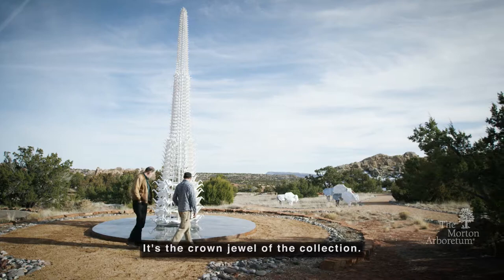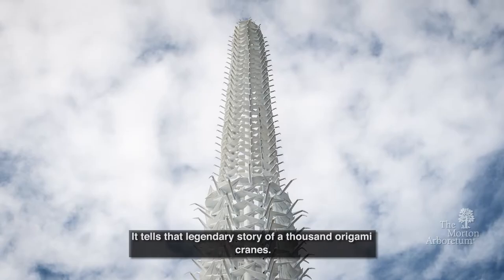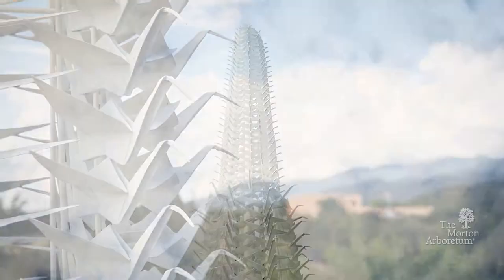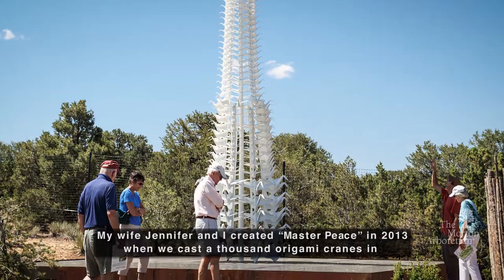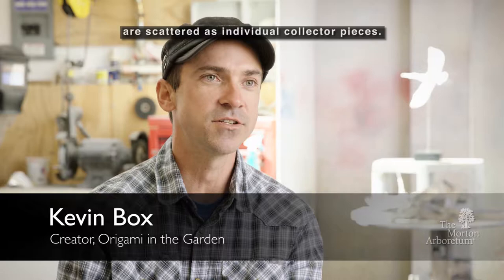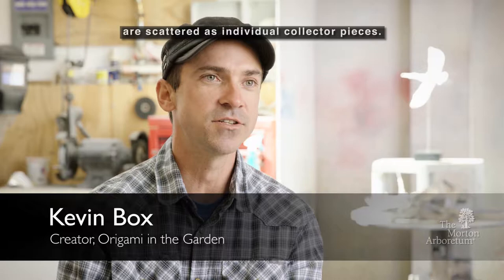Origami in the Garden: artist Kevin Box talks about the sculpture "Master Peace"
Kevin Box, creator of Origami in the Garden, talks about the sculpture "Master Peace."